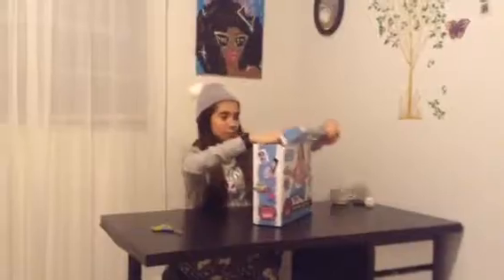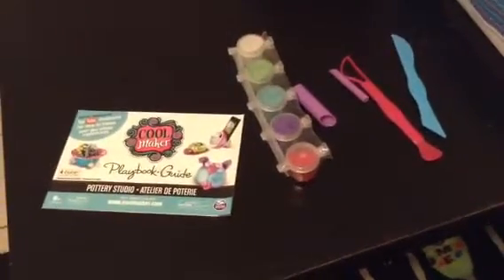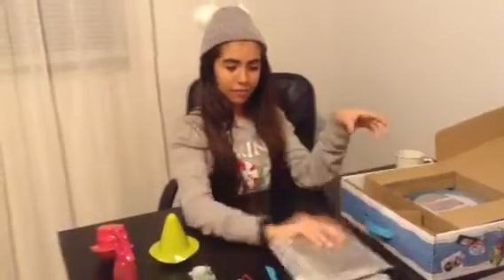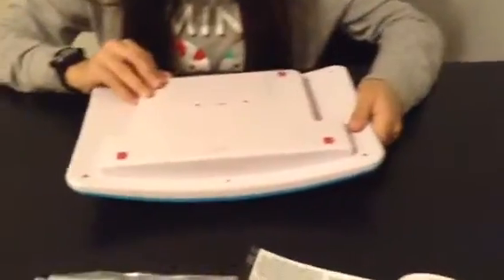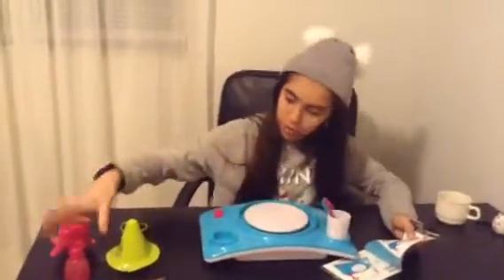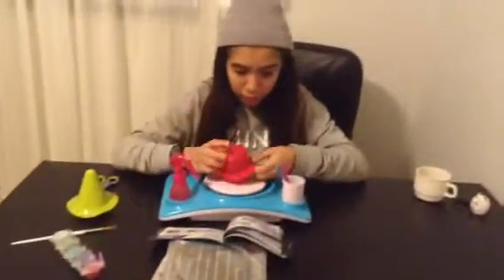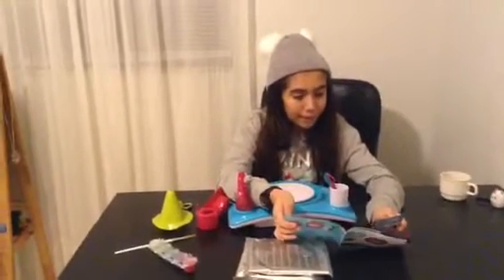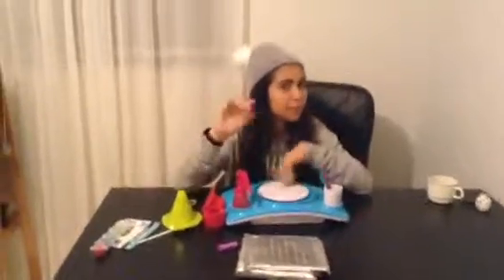Cool maker pottery studio review